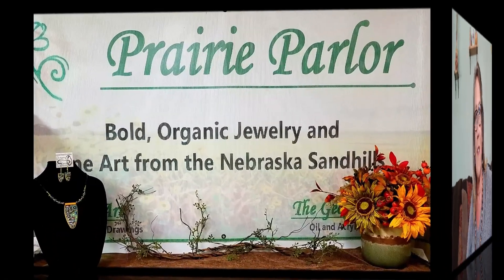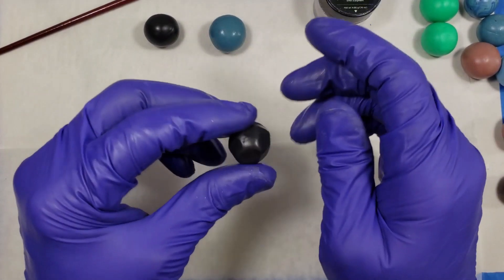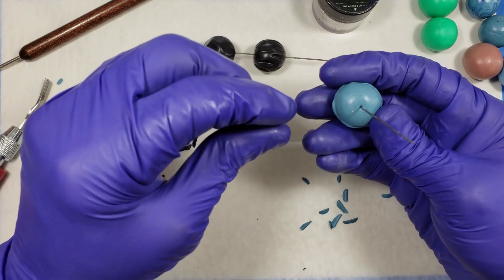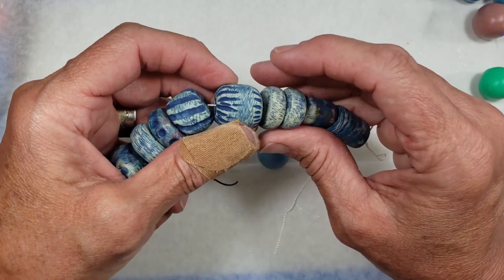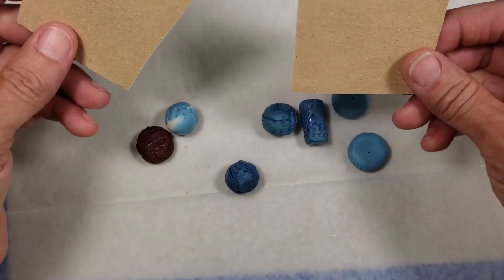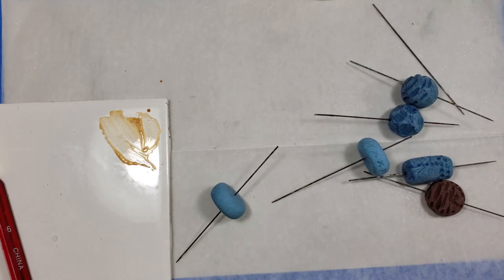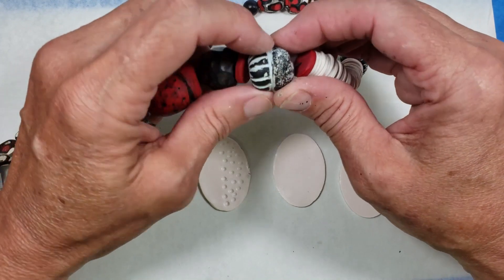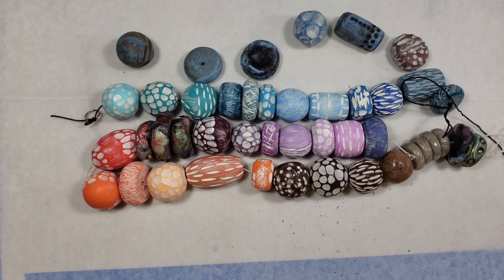Carving Polymer Clay Beads for Texture and Effect, Part 2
In this video we take carving polymer clay beads a few steps further than in Carving Beads Part 1. (see Part 1 ) In these steps you will use mica powders and how to use sanding and staining techniques for different effects on your beads.

The supplies you will need for this project, besides your polymer clay, are
1) a craft knife,
2) acrylic paint thinned with water in a 10 parts water to 1 part paint for staining, and
3) sanding papers in 120, 220, 320 and 400 grit (do not use wet/dry sandpaper wet). You can also use finer grits, depending upon the amount of shine you want on the finished bead.)
4.) a linoleum cutter ( if you choose to use one, I used the Speedball Linoleum Cutter Assortment #1.

Priscilla